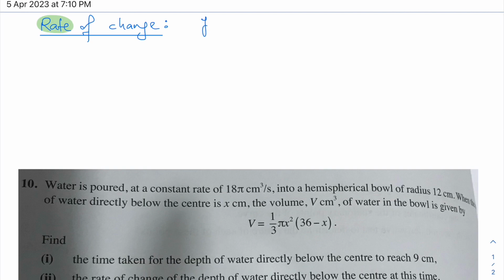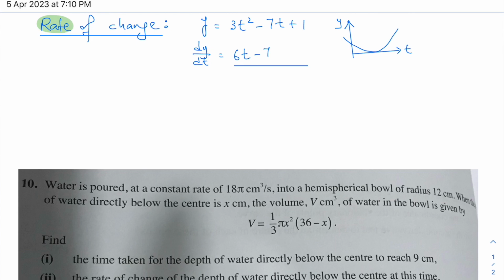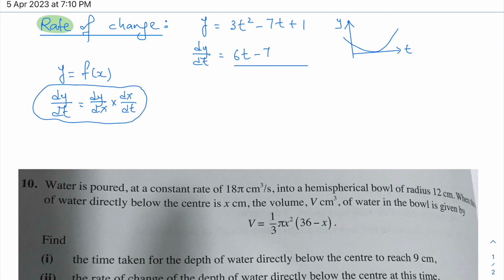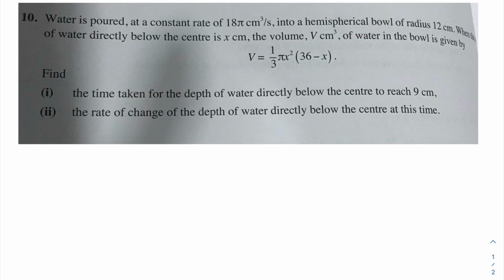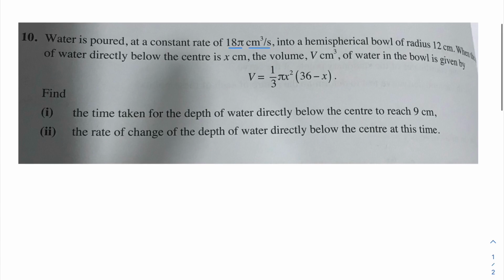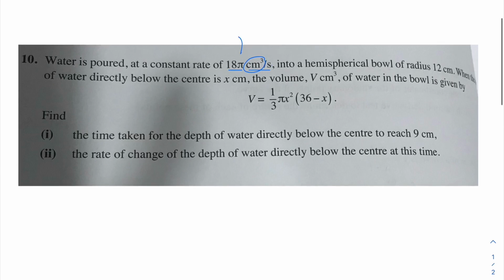Differentiation on Rate of Change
Differentiation on Rate of Change with one worked example explained.